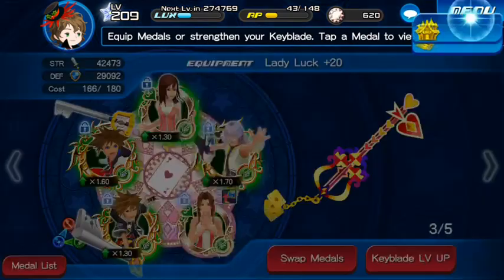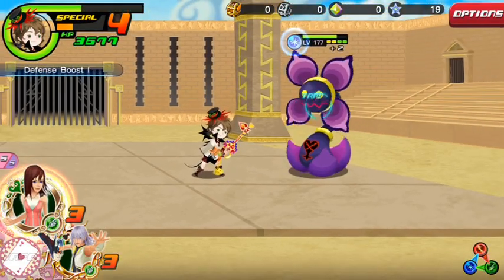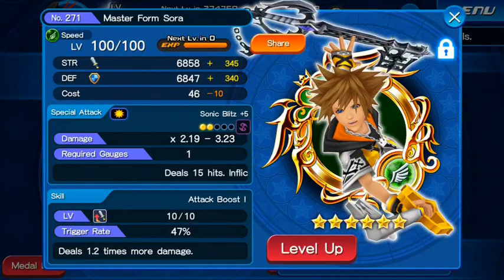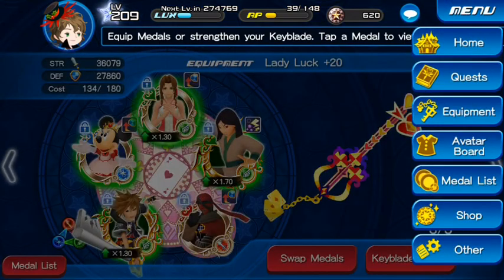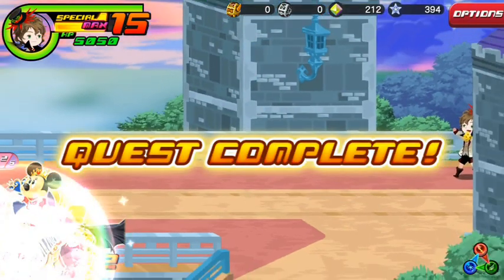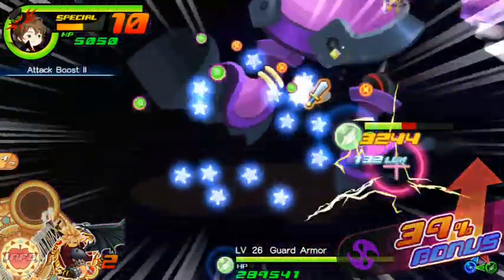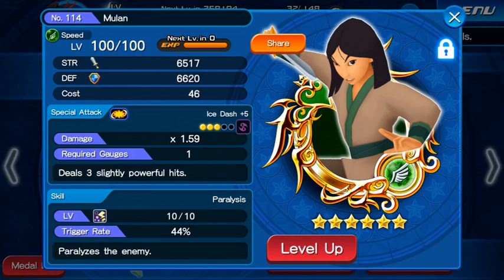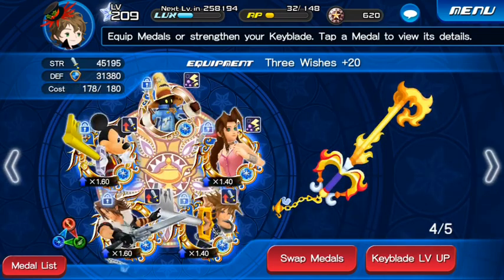Coliseum Tier 10, Round 67 & Raid Boss Solo ~ Kingdom Hearts Unchained X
Hey Guys! Round 67 is SUPER WEIRD! The boss has 8 (EIGHT!) bars of HP and requires a completely different way of playing. In the first round I fail miserably attempting it as usual, but in the second attempt I figure out a pretty sustainable long term fight strategy.
Additionally I am able to solo a level 26 Guard Armor in the middle of the video when I went to go recharge my SP!